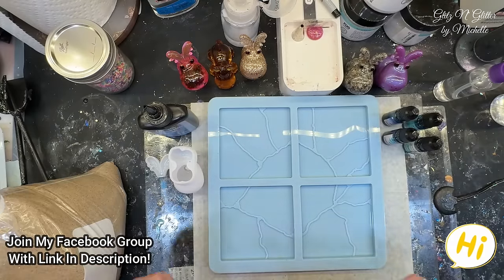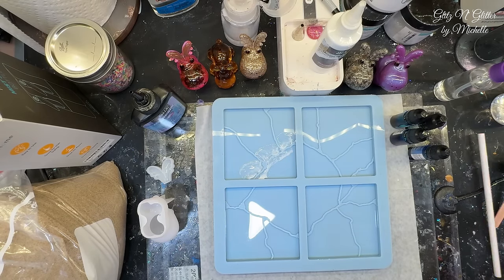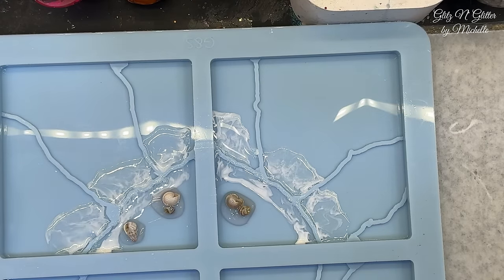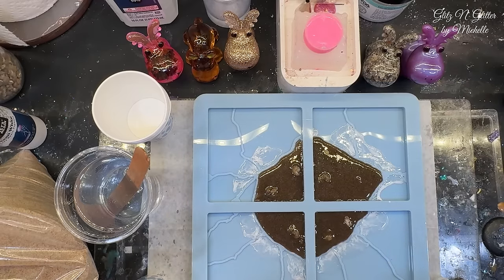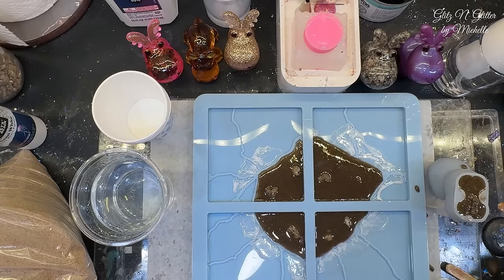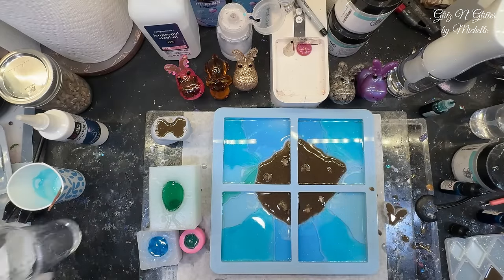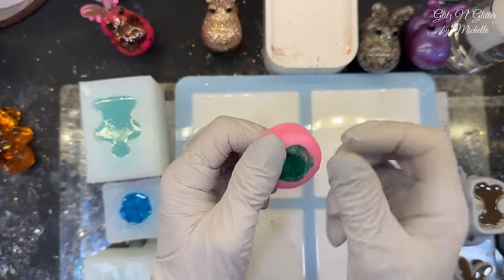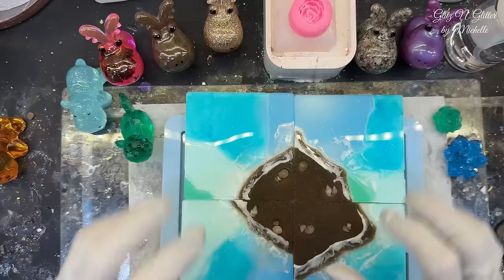#455 Out Of The Box Resin Kintsugi Coasters! Way Out Of The Box + Lots Of Extras!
To Purchase The Coasters

ITEMS USED TODAY:
RESIN: GlitzNG10
Molds and Tools: GlitzN10

Pump Casting Resin

500g UV resin

High Viscosity UV Resin

Dual Side UV Light

Alcohol Inks (or)

Ocean White

Crushed Crystal

Elk Mold

Cat Mold

Hippo Mold

Flower Mold

Rose Mold:

Vacuum Chamber

Let's Resin Heat Mat

Resin Curing Machine
Heat Mat
Pump Casting Resin
Hand Painters Resin
500g UV resin
150oz Deep Pour Resin
1.5 Gallon Deep Pour
20oz Fast Cure Resin
72oz Fast Cure Resin
1 Gallon Fast Cure Resin
Black Epoxy
1 Gallon Epoxy Resin
1 Gallon Table Top Resin
Polyurethane Resin
Heat Mat
White Alcohol Ink (C deeper)
450ml Silicone Mixing Cup
60 Color Mica Powder Set
26 Color Ink Set
Collector Mat
Leveling Table
Auto Electric Epoxy Mixer
48pcs alcohol ink set
Galaxy Mica
Holographic Glitter
Misc. Items

99% Alcohol
Let's Resin Curing Machine
Vinyl Blank Sheets
Piping Bags
Small Magnets
Switching Sponge